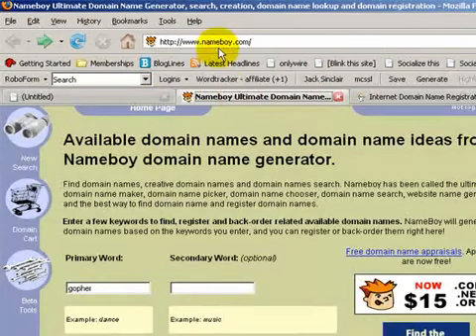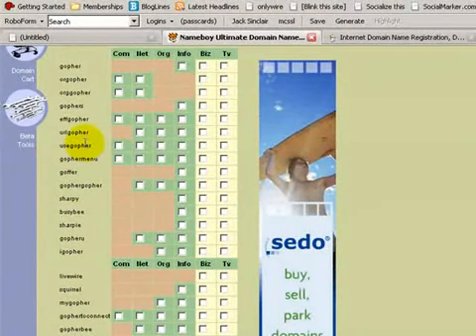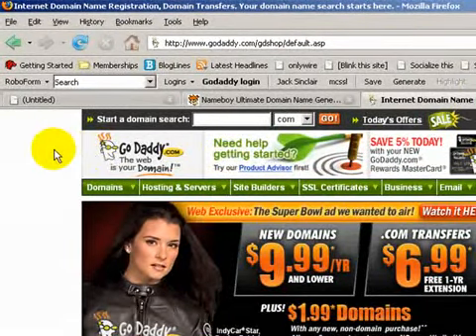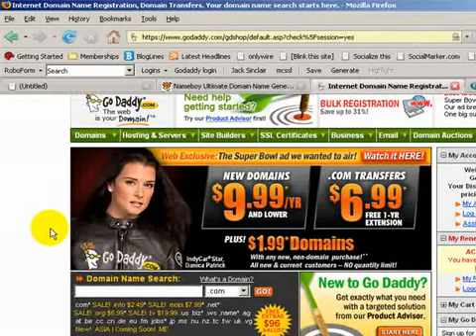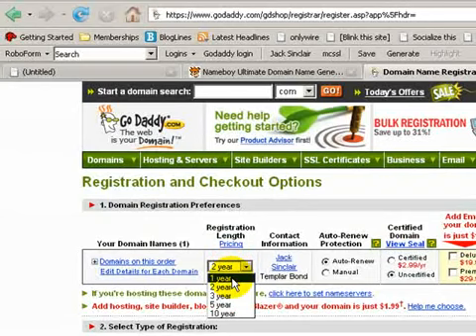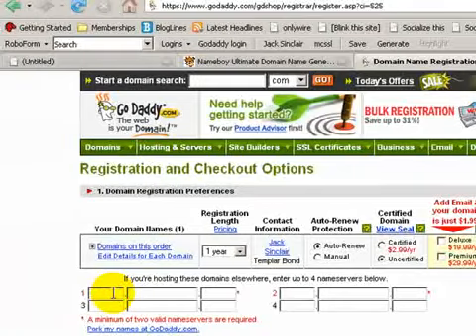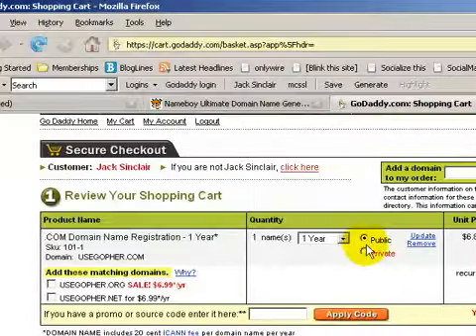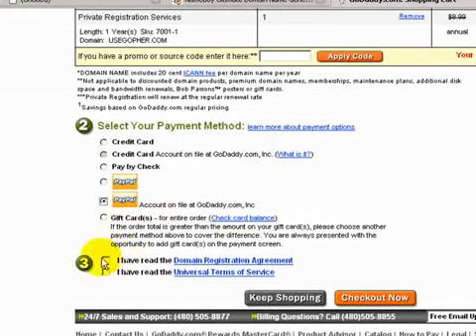Domain Satın Al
Domain satış platformu